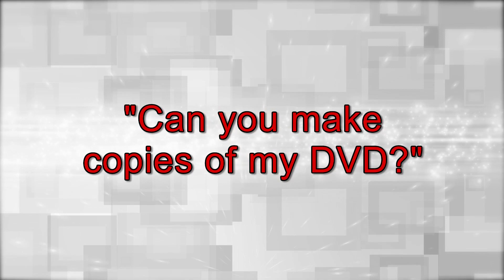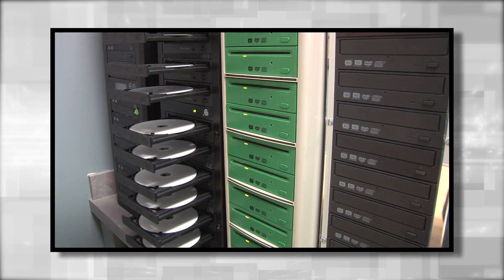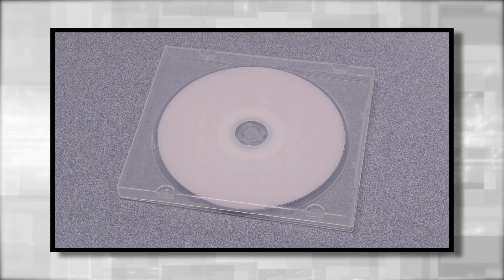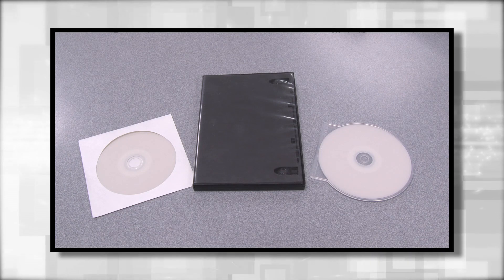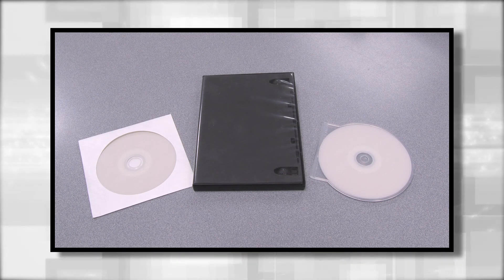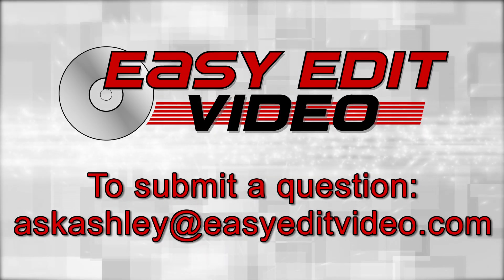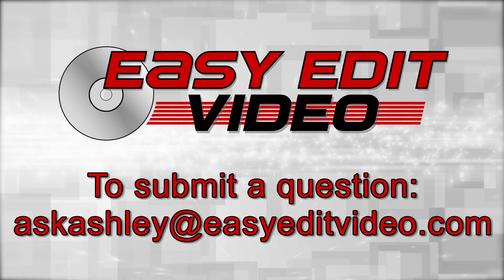DVD Duplication - Ask Ashley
Episode 14
"Can you make DVD copies?"